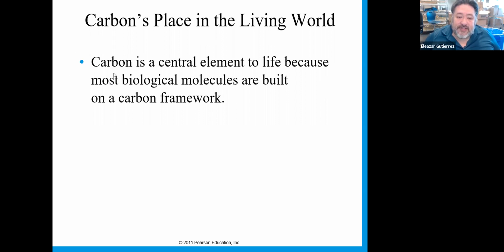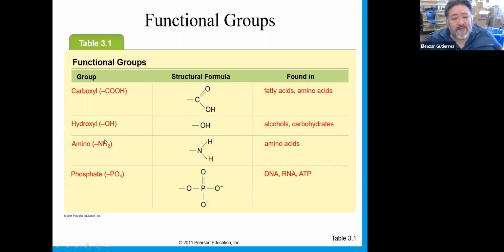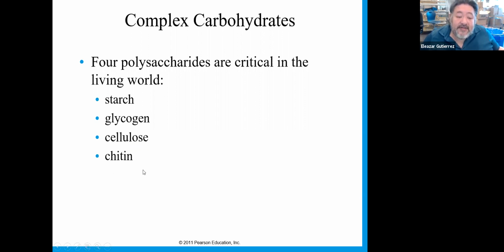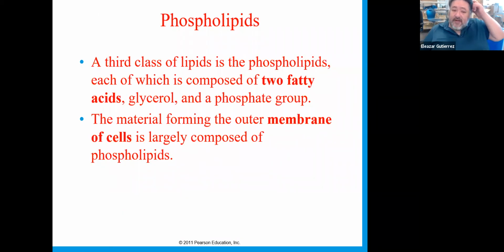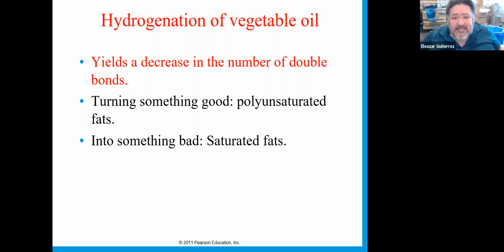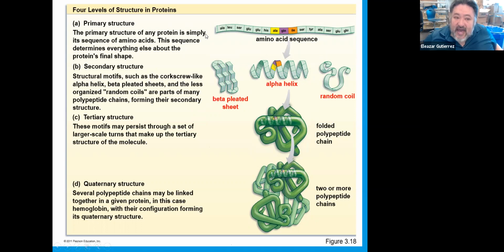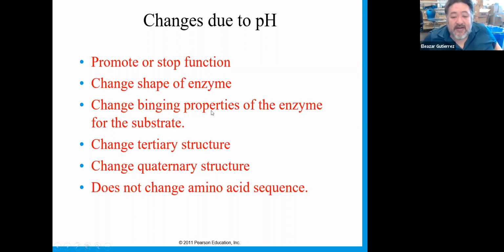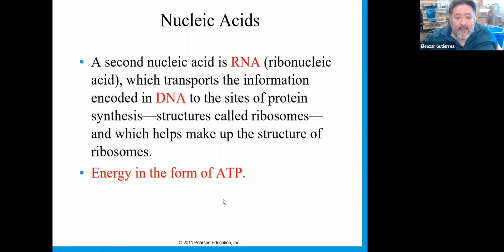BIO 101 Ch 3: GMT20200705 234051 Eleazar Gu 1920x900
BIO 101 Ch 3